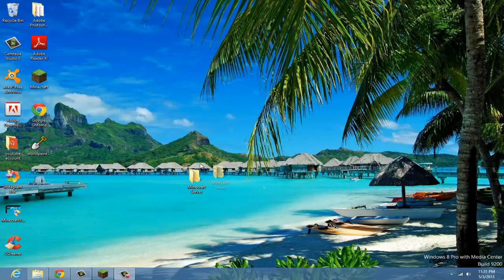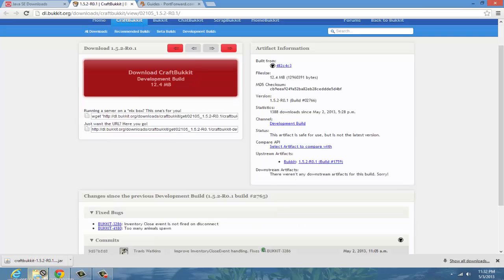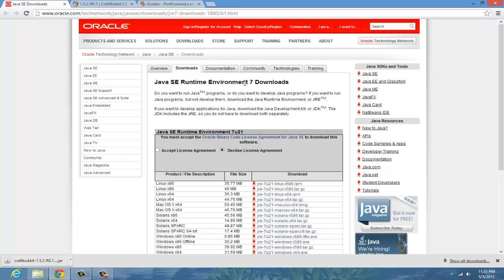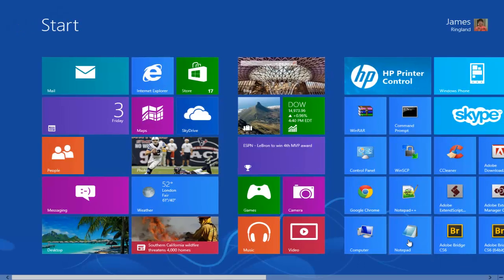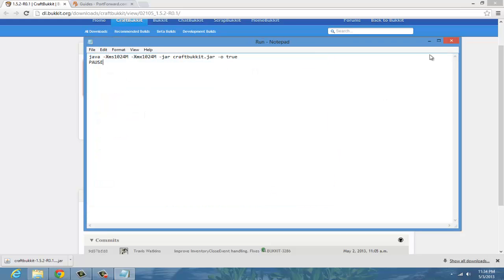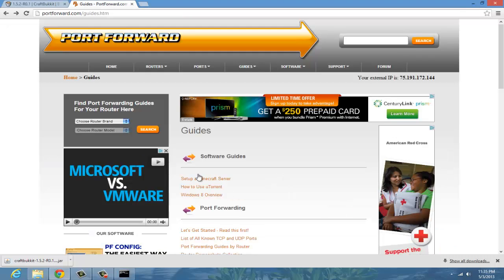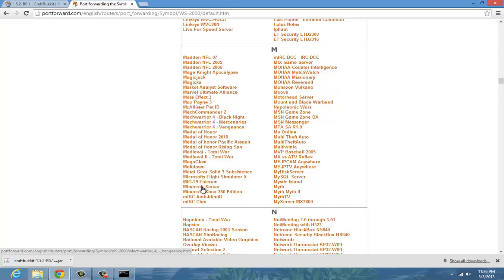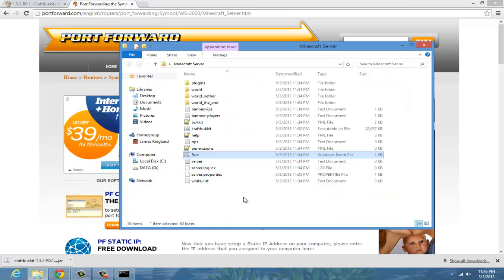Minecraft: How to make a Bukkit server for 1.5.2! (QUICK & EASY)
Tutorial on how to make a minecraft server for 1.5.2

Getting an error at the command prompt? See if this video can help you with your problem:

♦ Java CODES. TRY any of these and see which one works for you!

java -Xms1024M -Xmx1024M -jar craftbukkit.jar
PAUSE

@ECHO OFF
SET BINDIR=%~dp0
PAUSE

@ECHO OFF
java -Xmx1024M -Xms1024M -jar "craftbukkit.jar"
PAUSE

@ECHO OFF
SET BINDIR=%~dp0
PAUSE

"C:\Program Files\Java\jre7\bin\javaw.exe" -Xms1024m -Xmx1024m -jar "Minecraft_Server.exe"

IF YOU GET ANY ERRORS

■ ERROR #1: "Unable to access craftbukkit.jar"

Solution - make sure that your craftbukkit is actually named "craftbukkit" (without the quotes or the .jar at the end)

■ ERROR #2:  Failed to bind port to 25565: server already running?

Solution 1:
1: Open task manager (Ctrl + Alt + Del)
2: Locate Javaw and Java
3: Right Click - End process
4: Run the server again

Solution 2:
1: Open server properties
2: Locate the line 'Server-ip='
3: Make sure that it is blank(Unless using hamatchi)
4: Run server

Solution 3:
1: Open server properties
2: Locate the Line 'Server-port=25565'
3: Change it to 'Server-port=25566'
4: Run server (But when people want to join they use xx.xx.xx.xx:25566 *x=IP*)

■ ERROR #3: 'Java' is not recognized as an internal command